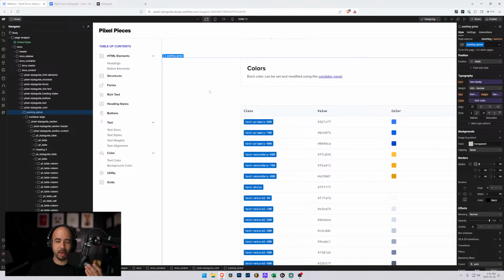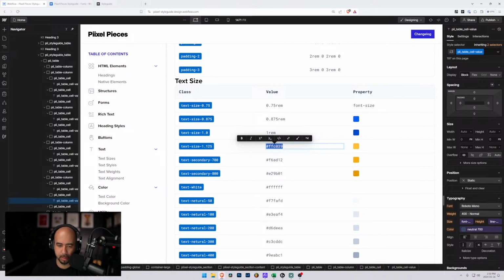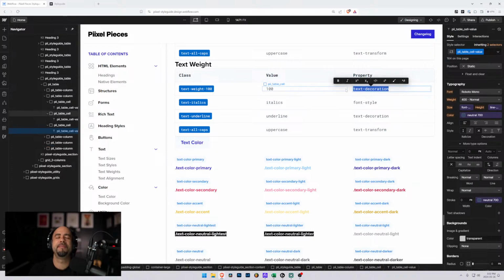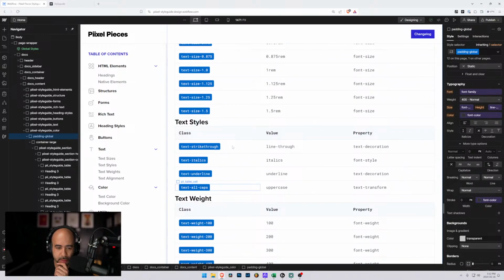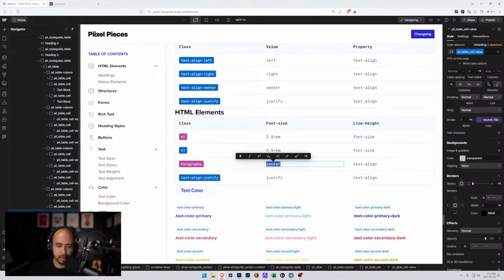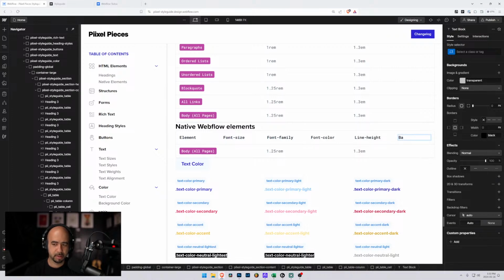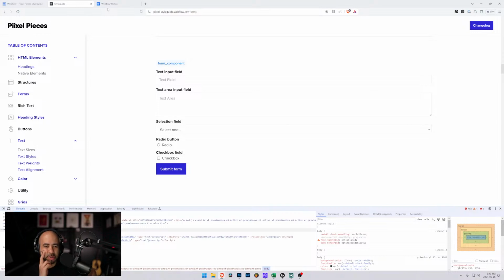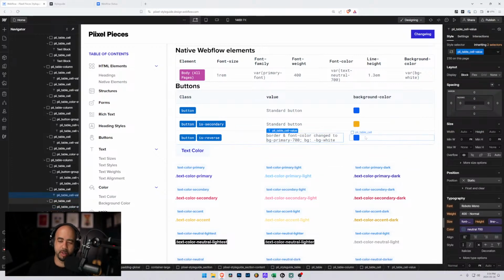EP 325: Updating Piixel Webflow Styleguide to Version 1.0 (Part 2)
Working on text properties today.